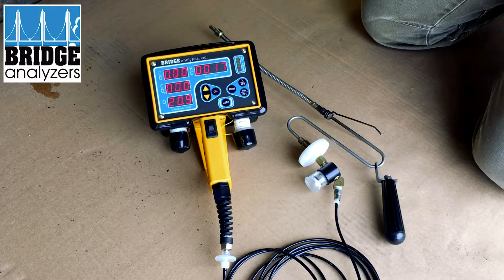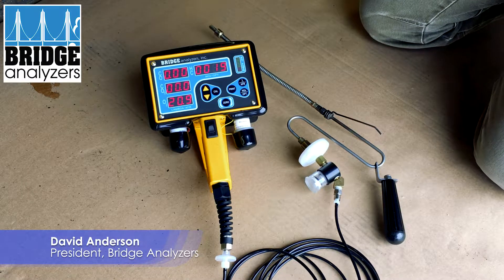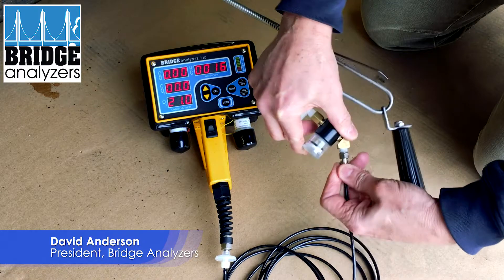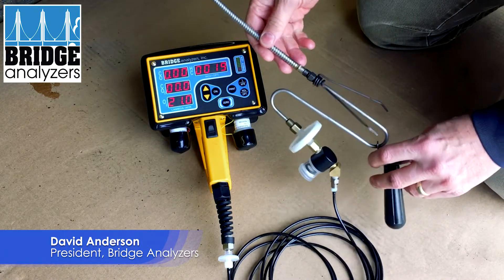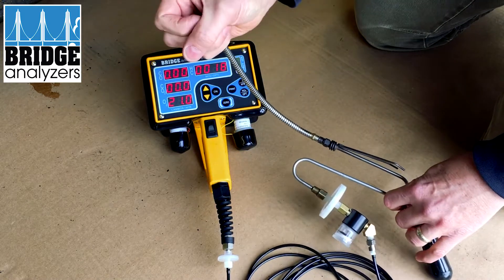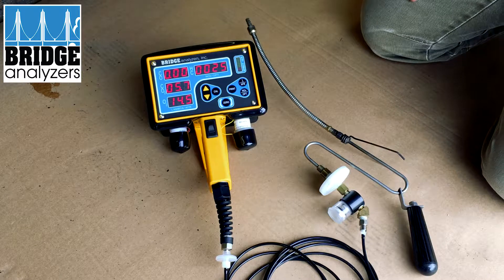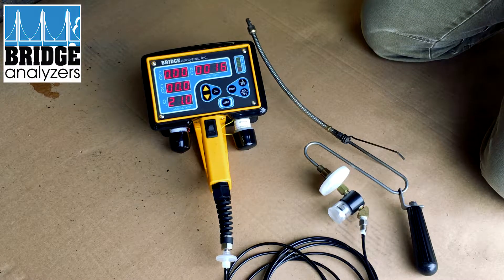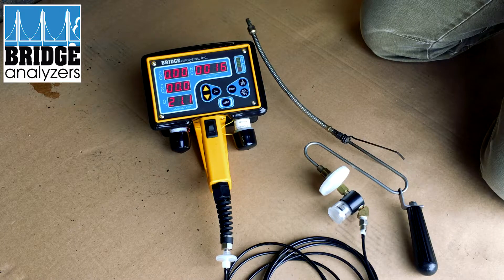5 Gas Analyzer Emissions Test Set Up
In this video we show you how a 5 Gas Analyzer should be set up prior to running emissions and performance tuning tests.

The Bridge Analyzer 5 gas analyzer analyzer measures exhaust emissions, specifically, Carbon Monoxide (CO), Carbon Dioxide (CO2), Fuel Dependent Hydro Carbons (HC), Oxygen (O2) and Nitric Oxide (NOx). The analyzer comes in a hard case with all accessories as a complete, ready-to-use gas analyzer.  Turn on the power switch, connect the hose and probe, push the Zero button.  When the Zero is complete, the analyzer is ready to measure exhaust emissions gas. There are three power input options which will recharge the internal batteries. Accessories include a stainless steel probe assembly, easy storing sample line, and a built-in water trap and particulate filters to protect the internal infrared optics of the analyzer.  This valuable tool in the hands of your technicians will pay big dividends in allowing your business to tune and confirm a properly functioning engine.